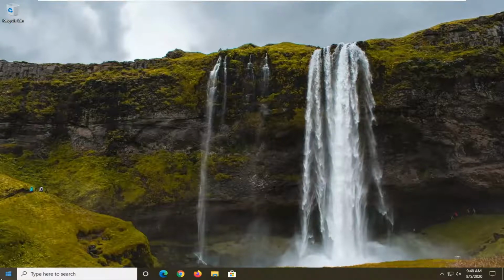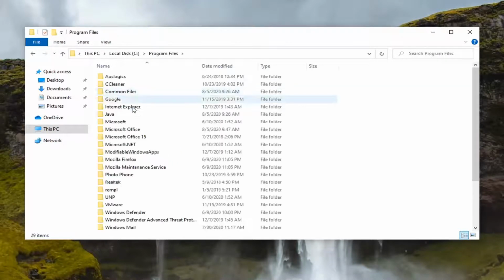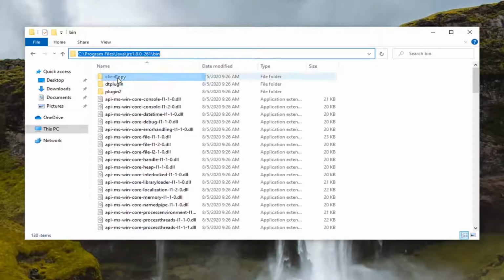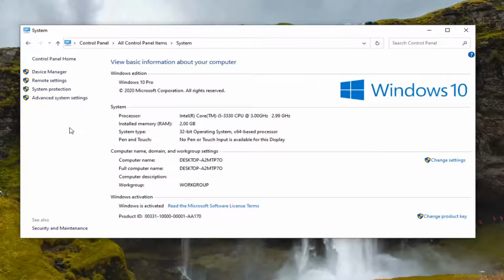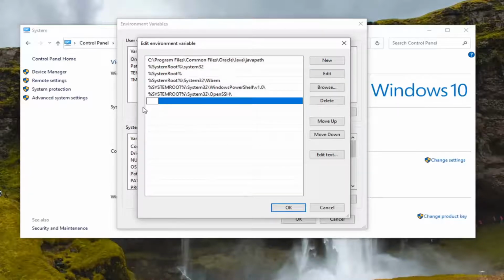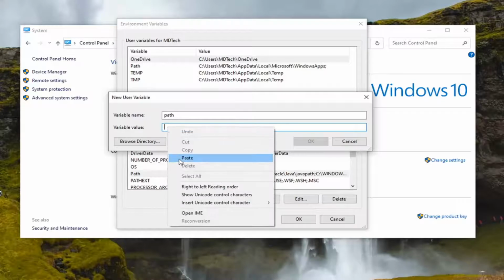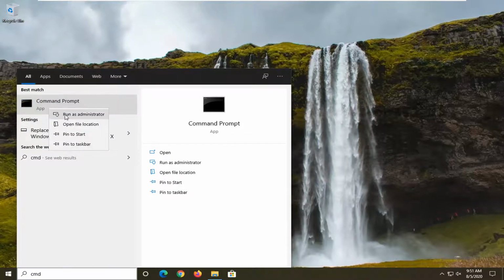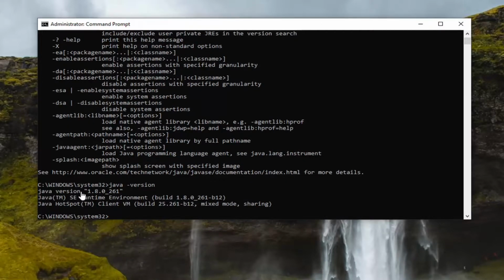Javac Is Not Recognized as an Internal or External Command Windows 10/8/7 FIX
Javac is the utility for compiling java applications.   When compiling a java program from command line, the most common issue people get into is “Javac is not recognized as internal or external command’.  Let’s see how we can fix this issue.

'javac' is not recognized as an internal or external command, operable program or batch file error comes when you try to compile a Java source file using javac command e.g. javac Helloworld.java but your PATH is not set properly. It means that javac.exe executable file, which exists in bin directory of JDK installation folder is not added to PATH environment variable. You need to add JAVA_HOME/bin folder in your machine's PATH to solve this error. You cannot compile and run Java program until your add Java into your system's PATH variable.